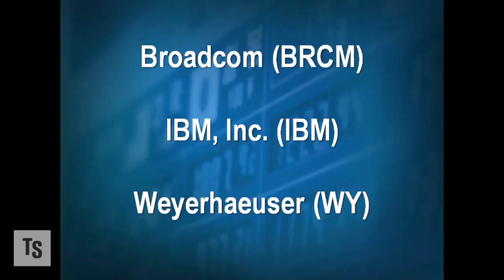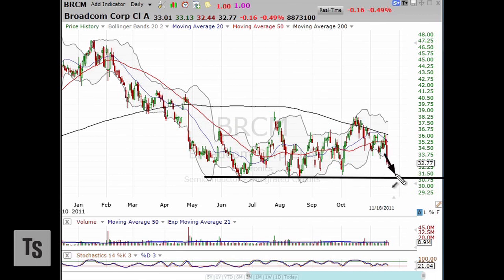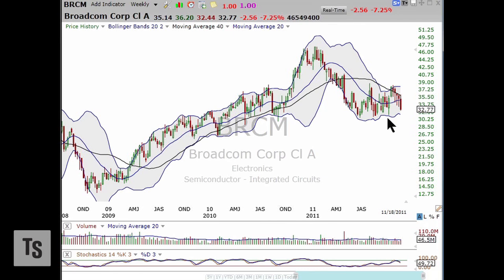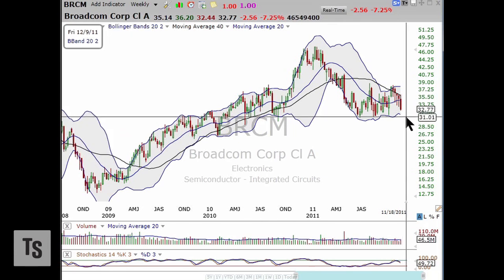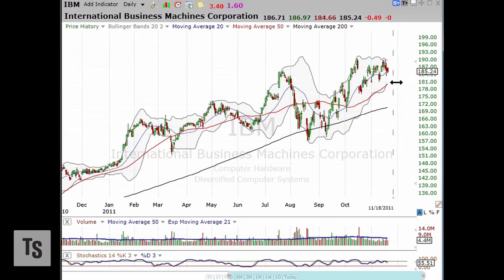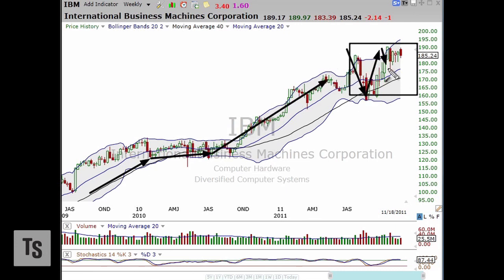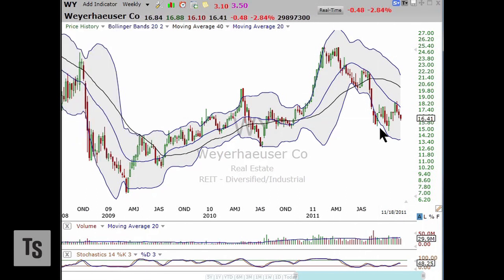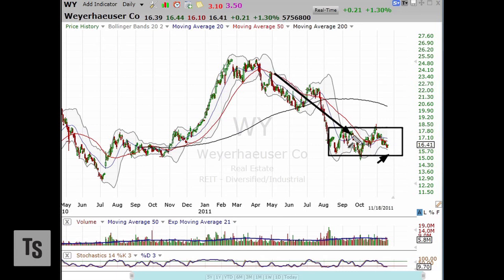3 Stocks I Saw on TV, November 21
3 Stocks I Saw on TV, November 21